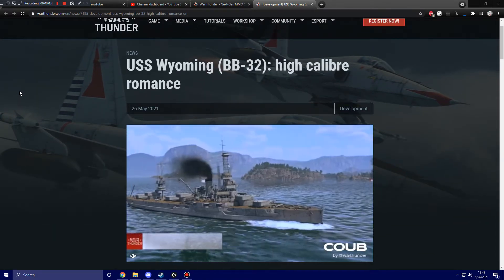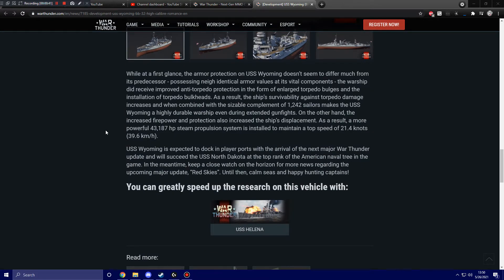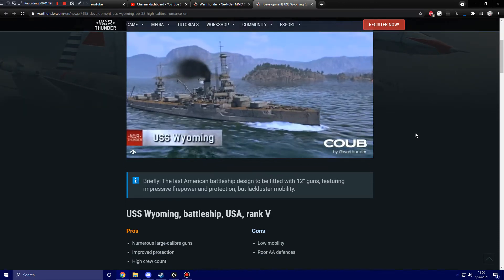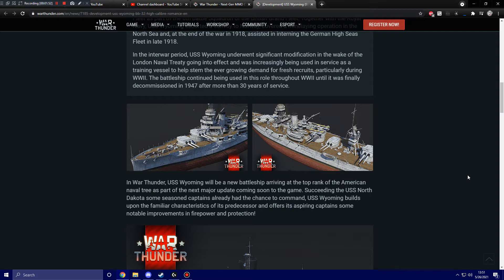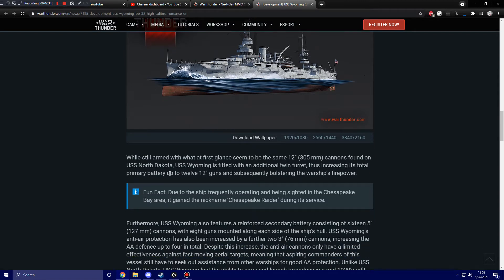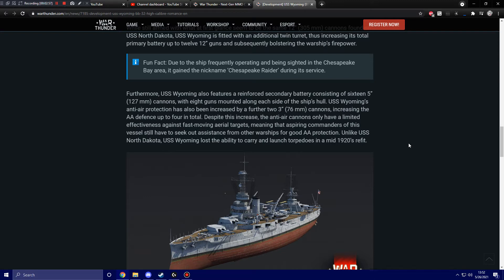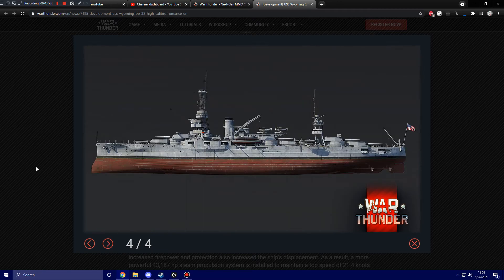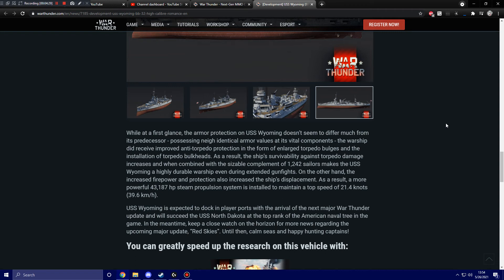War Thunder - Upcoming Content - USS Wyoming Battleship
The United States will also be receiving a new Dreadnought/Battleship in the form of the USS Wyoming.